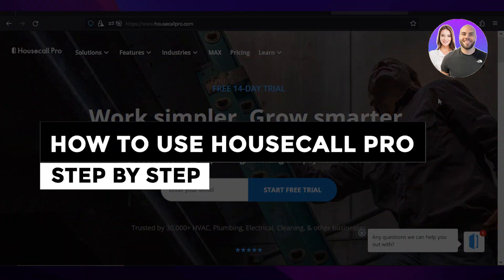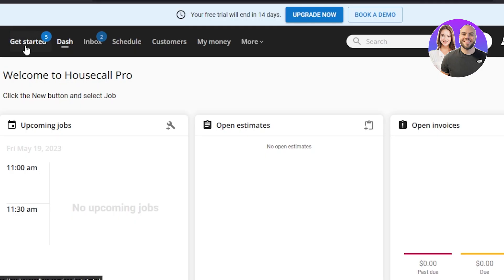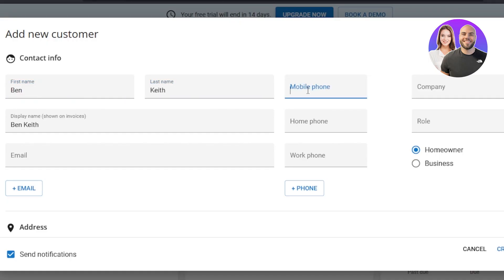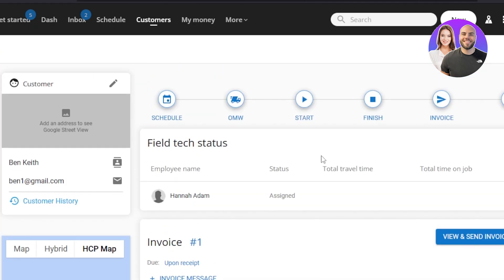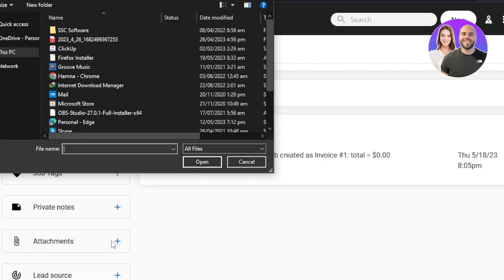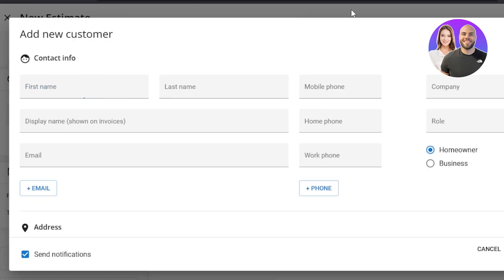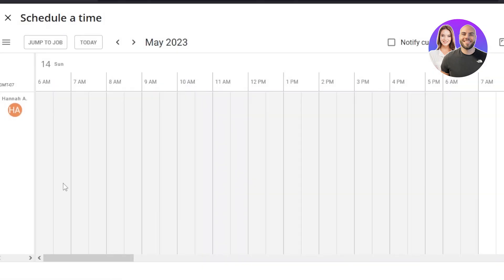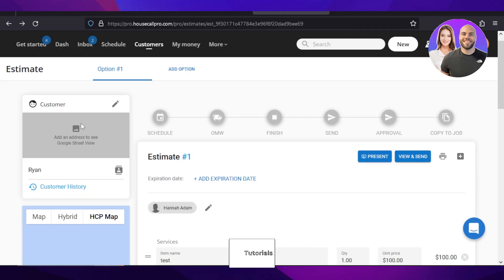Housecall Pro Tutorial 2026: How To Use Housecall Pro (Step-By-Step)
In this video, we show you step-by-step how to use Housecall Pro to manage your service business. Learn how to schedule jobs, send invoices, manage customers, and streamline your operations—even if you’re a complete beginner.